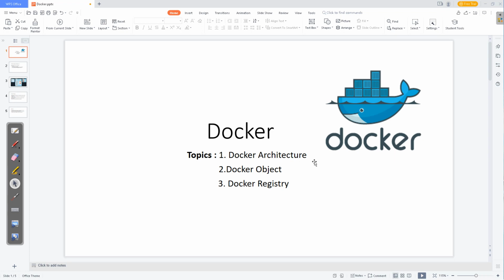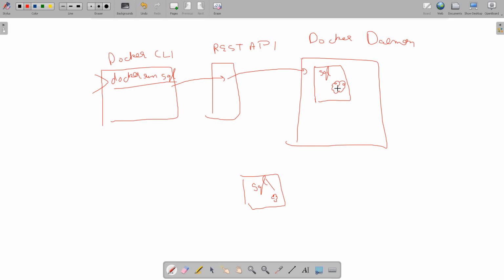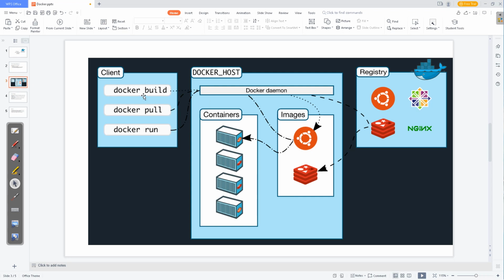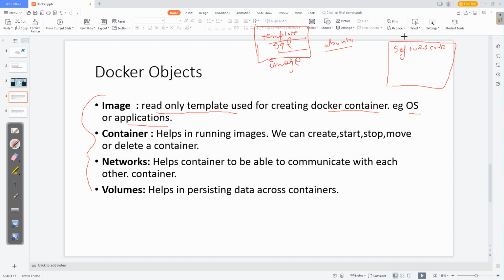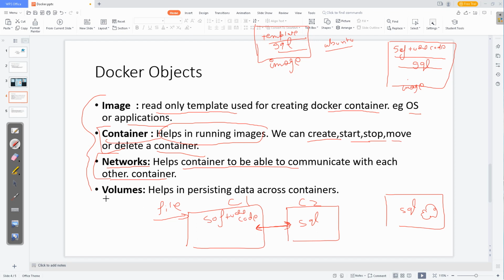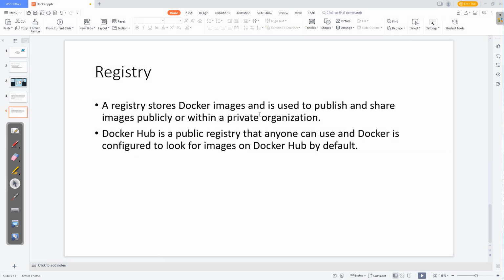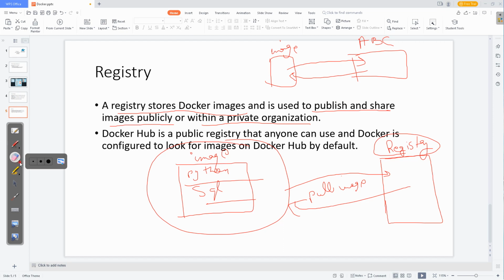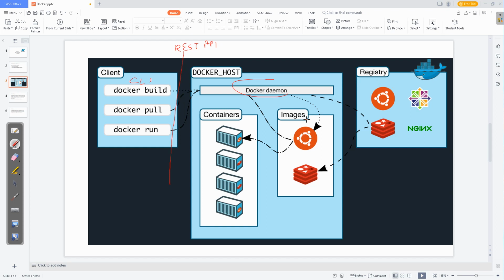Docker Registry , Docker Engine Architecture & docker Object | Learn Docker in Easy Steps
In this video you will learn about Docker Registry , Docker Engine Architecture & docker Object easily.

Docker architecture:
Docker uses a client-server architecture. The Docker client talks to the Docker daemon, which does the heavy lifting of building, running, and distributing your Docker containers. The Docker client and daemon can run on the same system, or you can connect a Docker client to a remote Docker daemon. The Docker client and daemon communicate using a REST API, over UNIX sockets or a network interface. Another Docker client is Docker Compose, that lets you work with applications consisting of a set of containers.

The Docker daemon:
The Docker daemon (dockerd) listens for Docker API requests and manages Docker objects such as images, containers, networks, and volumes. A daemon can also communicate with other daemons to manage Docker services.

The Docker client:
The Docker client (docker) is the primary way that many Docker users interact with Docker. When you use commands such as docker run, the client sends these commands to dockerd, which carries them out. The docker command uses the Docker API. The Docker client can communicate with more than one daemon.

Docker registries:
A Docker registry stores Docker images. Docker Hub is a public registry that anyone can use, and Docker is configured to look for images on Docker Hub by default. You can even run your own private registry.